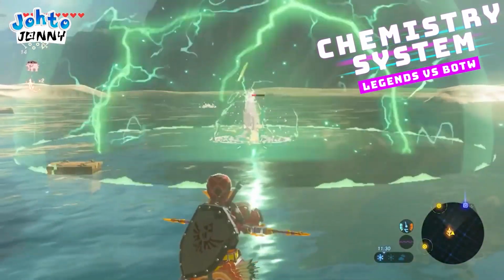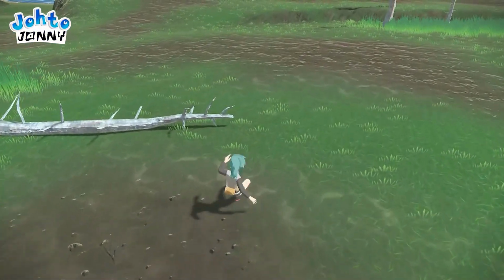Pokemon vs Zelda | Combat, Quests, + More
Part 2 of Pokemon Legends: Arceus vs. Zelda BOTW is here! Which game is better? Let's find out! Campaign format, combat, physics system, chemistry system, and overworld danger/challenge! It's a close race between Pokemon Legends and Zelda Breath of the Wild! PLA vs BOTW

~ Want to talk more with me? ~